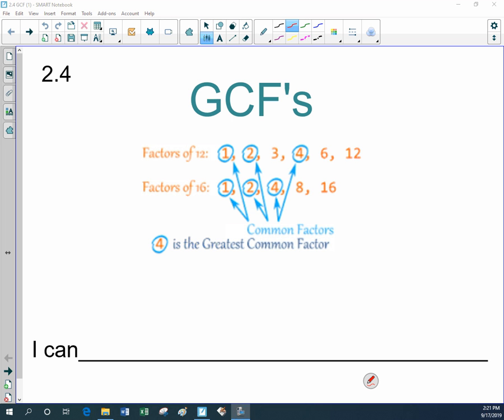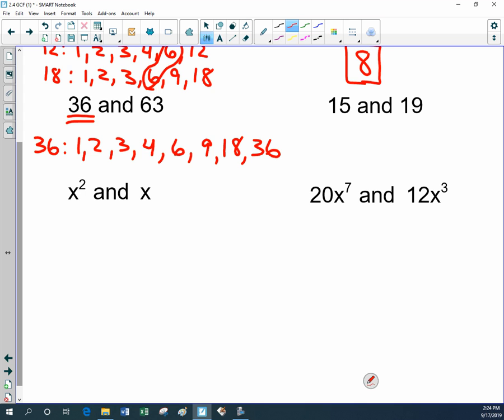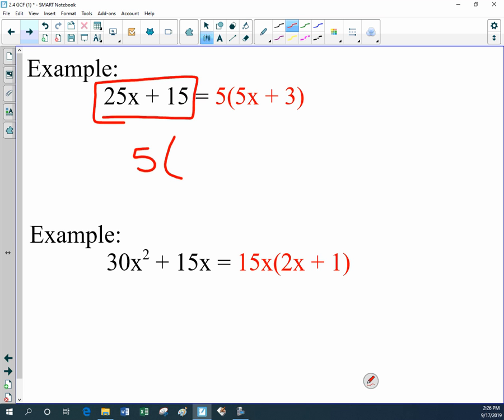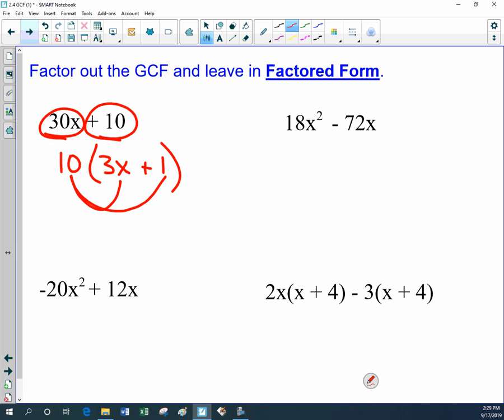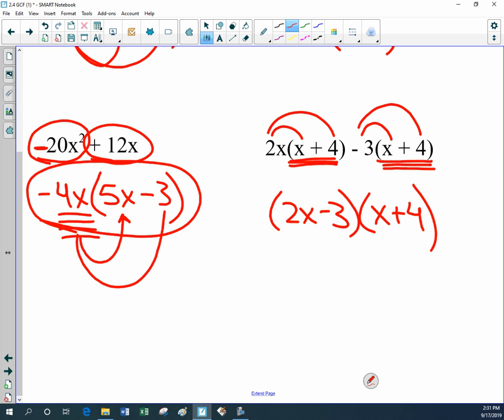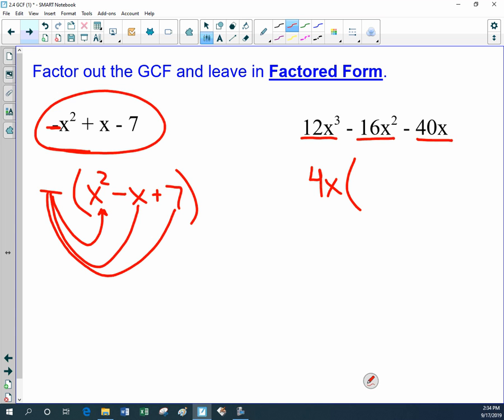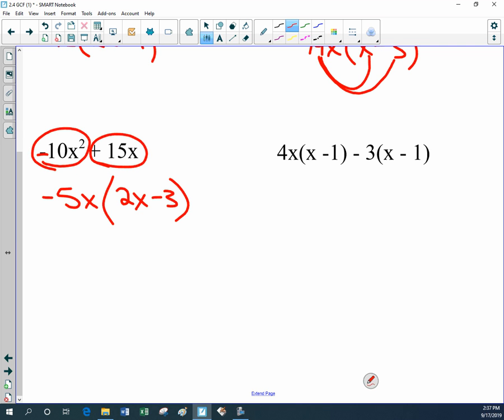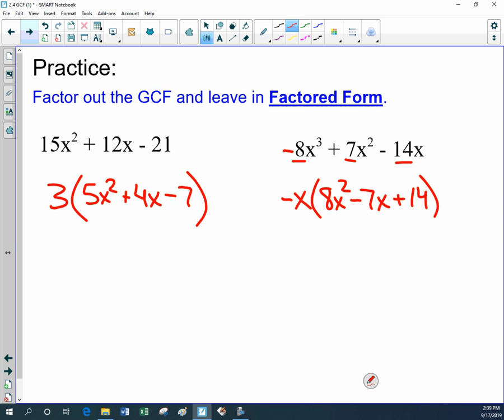Unit 2 Day 4 Video 1